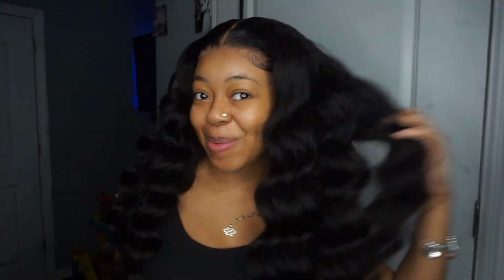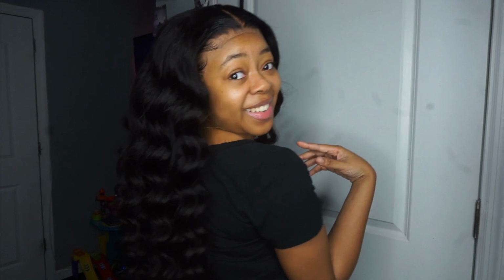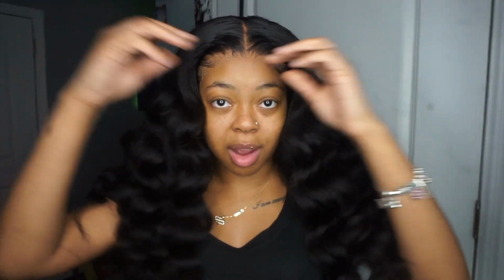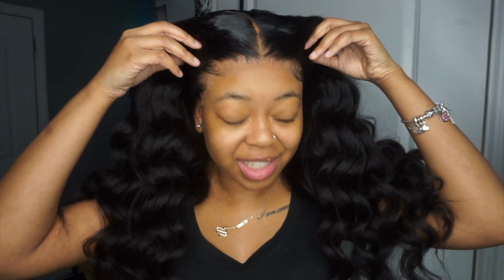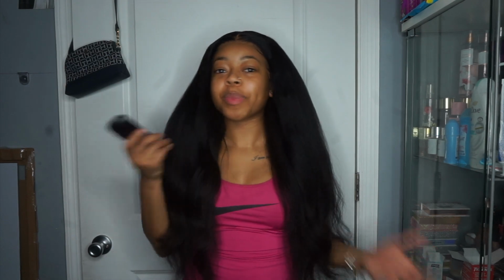REALISTIC HAIRLINE | THE MOST NATURAL KINKY STRAIGHT WIG EVER | FT UNICE HAIR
Hello Everyone ❤ ❤ ❤ ❤ ❤ ❤ ❤ ❤ ❤ ❤ ❤ ❤ ❤ ❤ ❤ ❤ ❤ ❤ ❤

HAIR DETAILS

“Super long standby”
wigs with free 48 hours Fast shipping

INTRO/OUTRO